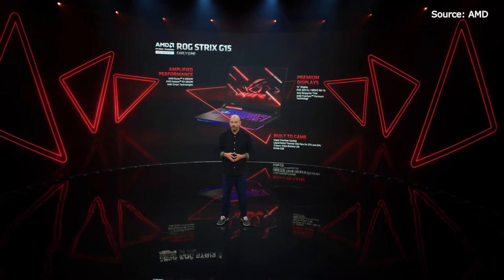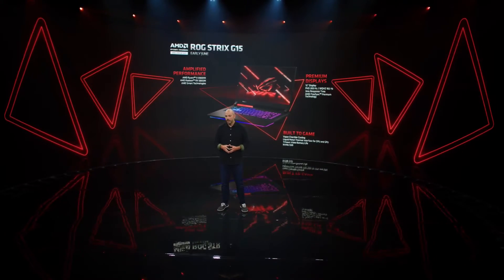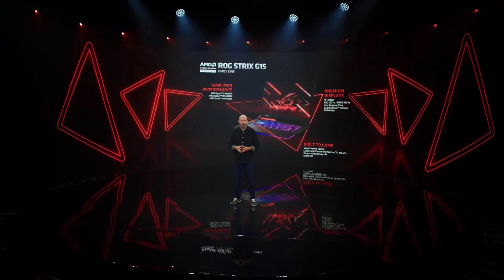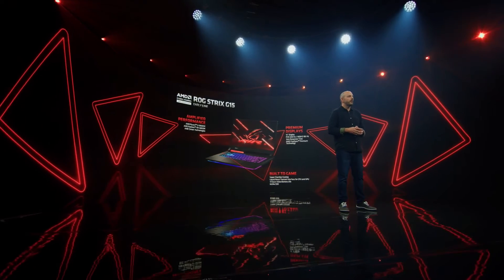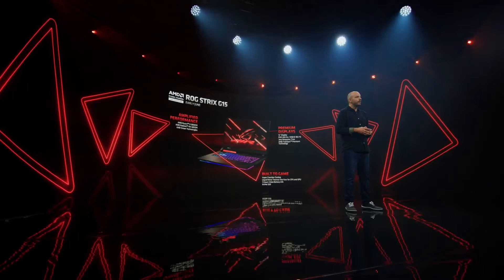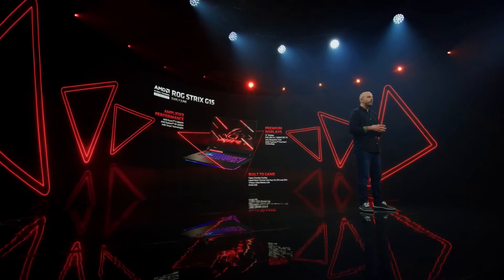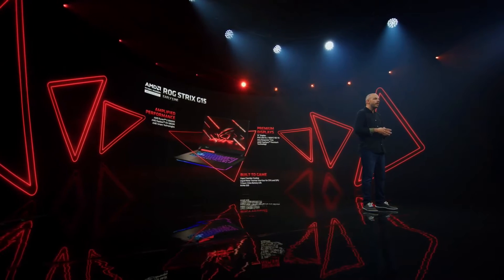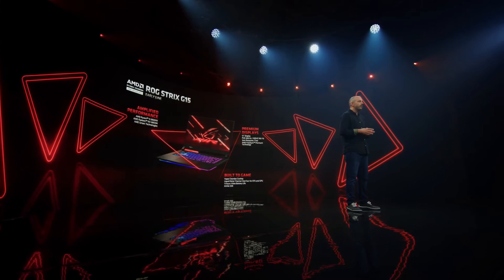Asus ROG Strix G15 Gaming Laptop coming soon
The Asus ROG Strix G15 Gaming Laptop was introduced by AMD at Computex 2021 and is is to be released at the end of June, 2021.

The laptop features:-
  - AMD's Ryzen 9 5900 hx processor
  - Is equipped with the fastest graphics AMD has ever put in a laptop, that is   the Radeon RX 6800M.
  - Freesync premium three-millisecond 300Hz display
  - Vapor chamber cooling with liquid-metal thermal interface
  - Has both  smart shift and smart access memory to enable incredible gaming performance and a well-balanced form-factor